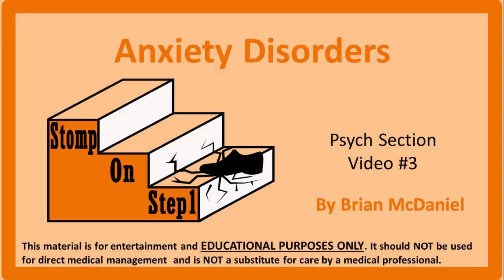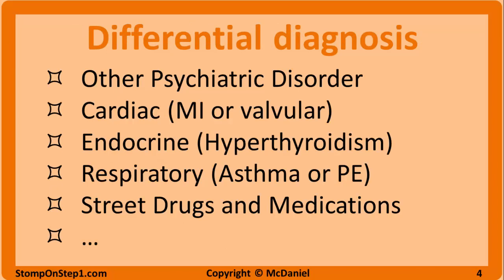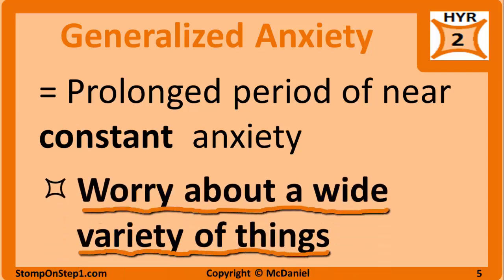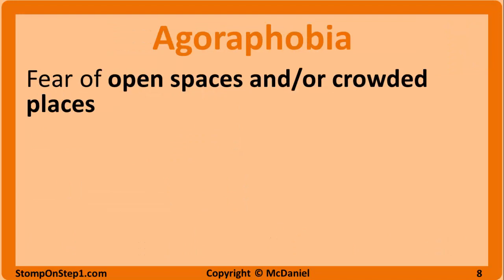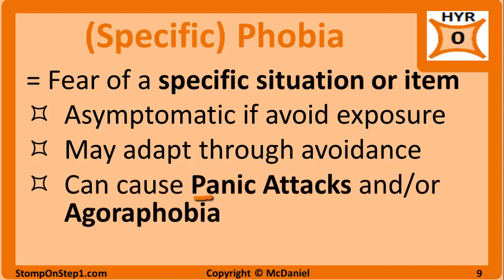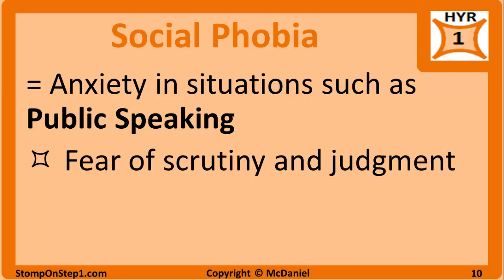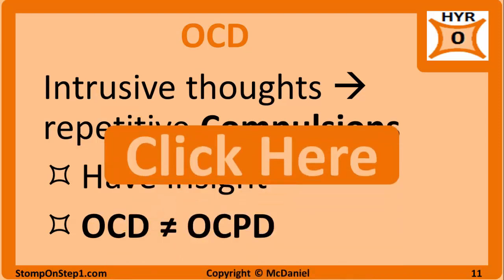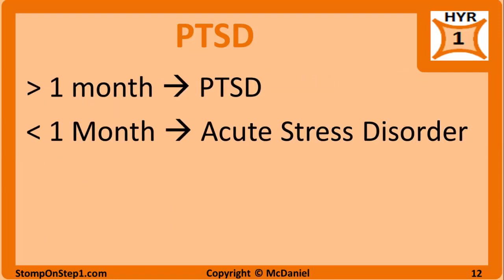Anxiety Disorders: OCD, PTSD, Panic Attack, Agoraphobia, Phobias, GAD Generalized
SKIP AHEAD:
0:25 – Anxiety Definition & Symptoms
1:13 – Anxiety Differential Diagnosis
2:12 – Generalized Anxiety (GAD)
3:05 – Panic Attacks, Panic Disorder & Agoraphobia
5:01 – Specific Phobia & Social Anxiety Disorder (Social Phobia)
7:55 – Obsessive-Compulsive Disorder (OCD)
9:29 – Posttraumatic Stress Disorder (PTSD)

Anxiety is uncontrolled fear, nervousness and/or worry about trivial or non-existent things. It is an unpleasant fear of future events that are unlikely to occur. Some patients have insight and realize that their uneasiness is illogical, but that does not alleviate symptoms. A certain level of anxiety is considered normal in many situations, but frequent anxiety or anxiety that inhibits function is pathologic.

During anxiety sympathetic nervous system activation can result in physical symptoms such as Palpitations, Tachycardia, Shortness of breath, Muscle tension, Restlessness, Lack of focus, Sweating or chills and Changes in sleeping pattern.

In order to make a diagnosis of anxiety, one must rule out other potential causes of these symptoms. The differential diagnosis for anxiety includes other psychiatric disorders, cardiac abnormalities (such as myocardial infarction or valvular disease), endocrine disorders (like hyperthyroidism) and respiratory disease (such as asthma or Pulmonary Embolism). Substances such as street drugs and prescribed medications must also be ruled out as a potential cause of the symptoms.

We are going to hold off on discussing most of the different treatment options for anxiety until a later video that will cover all of pharmacology for the psychiatry section. That video will cover things like SSRIs, anxiolytics and cognitive behavioral therapy which can be used to treat anxiety disorders. However, during this video I will mention a couple treatment options that are used for specific anxiety disorders.

We will start our discussion with Generalized Anxiety Disorder or GAD. You can see here in the top right corner I give GAD a high yield rating of 2. For those of you who aren’t familiar with the High Yield Rating it is a scale from 0 to 10 that gives you an estimate for how important each topic is for the USMLE Step 1 Medical Board Exam. GAD is a prolonged period of near constant  anxiety. Their anxiety is not linked to a specific item, person, or situation (AKA it isn’t a phobia).

They usually worry about a wide variety of things including school/work performance, finances, health, friends and/or family members. Their anxiety is “generalized” across many situations. Their anxiety frequently presents with “physical” symptoms and may be severe enough to impair function.

A Panic Attack is sudden onset period of extremely intense anxiety accompanied by numerous signs and symptoms of anxiety. The attack is often associated with a sense of impending doom. These “episodes” usually last 10 to 30 minutes and are disabling. The patient returns to their normal level of function soon after the panic attack. They may be brought on by an inciting event or be completely unprovoked.
I’d like to stop here for a moment to clarify the difference between generalized anxiety disorder and a panic attack. GAD can be thought of as a constant moderate level of anxiety while panic attacks are short periods of severe anxiety.

Panic Disorder is recurrent panic attacks that are unprovoked and have no identifiable trigger. The onset of these anxiety episodes is unpredictable. Patients may be relatively asymptomatic between attacks, but often have anxiety about having more attacks. Their fear is related to the panic attacks themselves rather than a particular external stimuli. This differentiates Panic Disorder from Panic Attacks that are caused by things like phobias.

The text for this video is too long and exceeds the maximum allowed by youtube. For the rest of it please